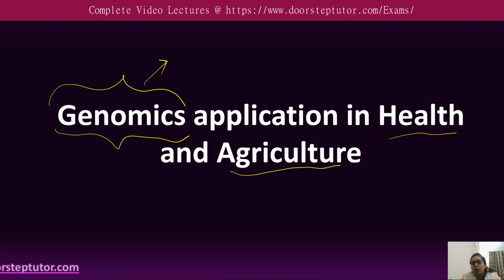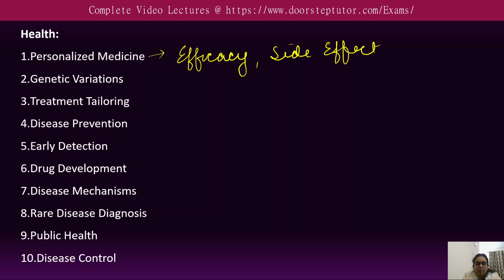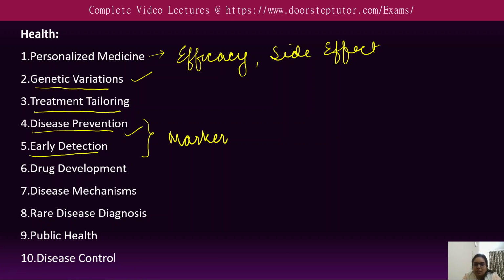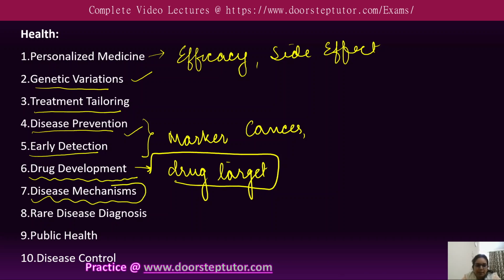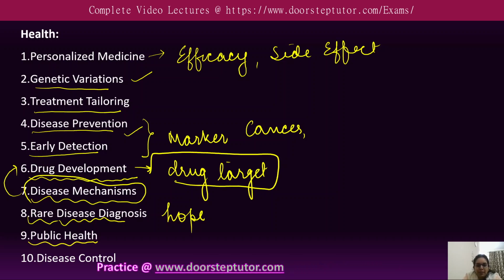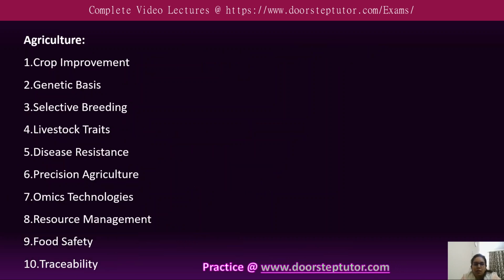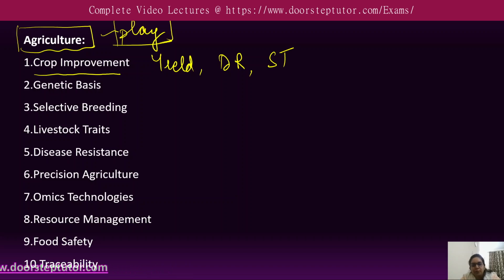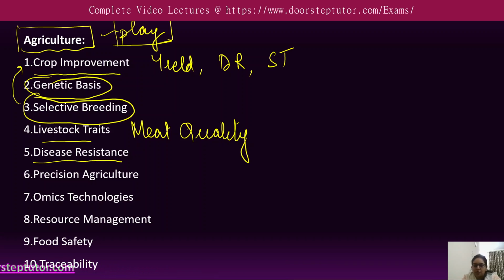Genomic Application in Health and Agriculture | NEET UG | CUET UG | ICAR UG Biology